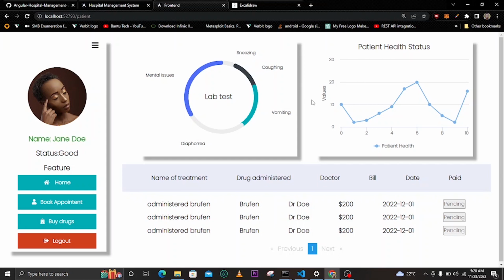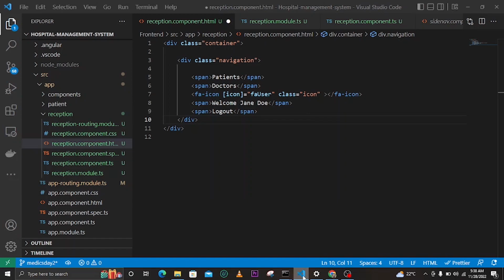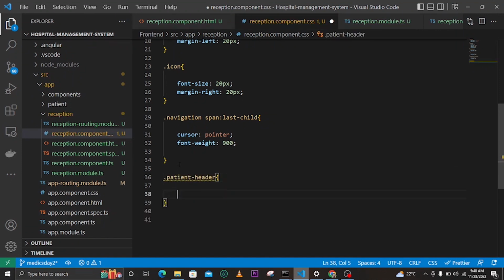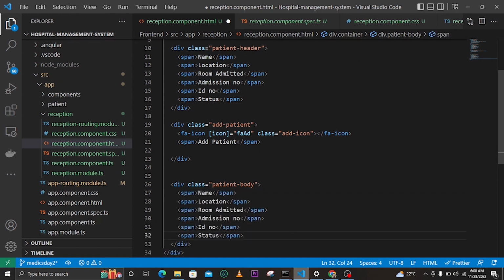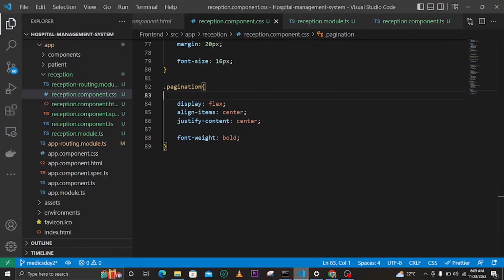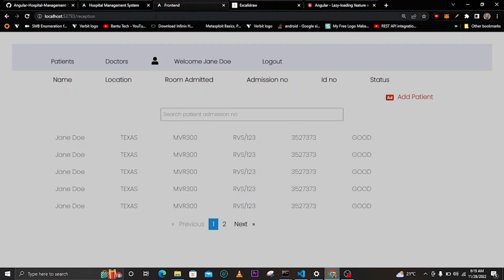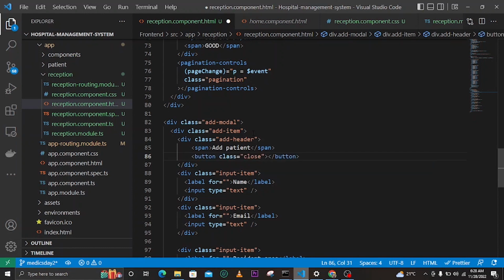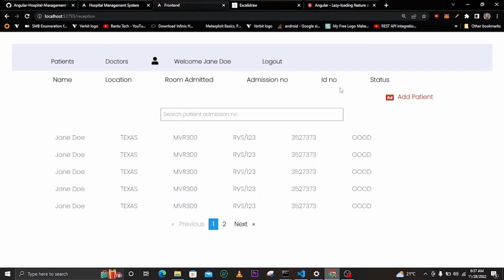FULL STACK MODERN HOSPITAL MANAGEMENT SYSTEM - 04 ANGULAR JS | NODEJS| TYPESCRIPT | MSSQL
In this video we will continue building our hospital management system from frontend  reception side of this application you will understand thing like modules pagination charts in angular and many more.